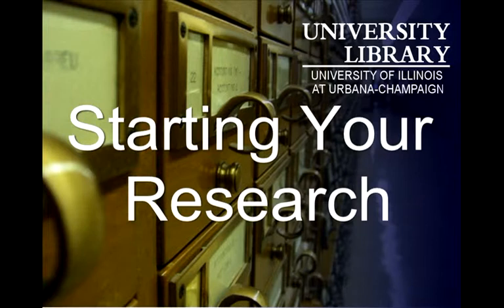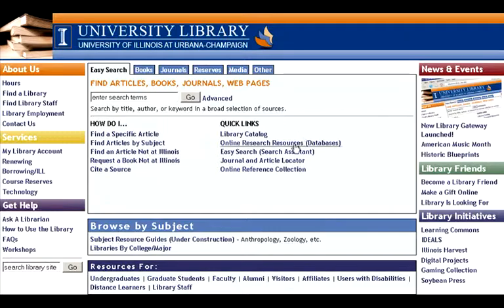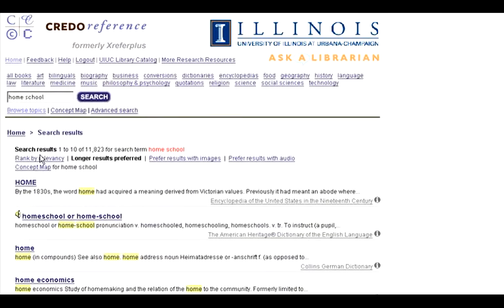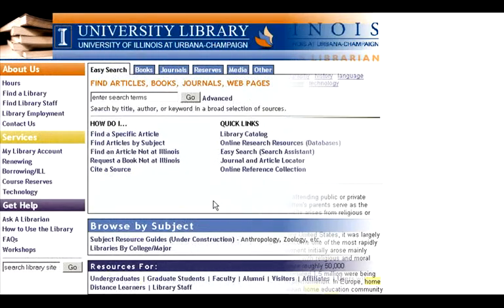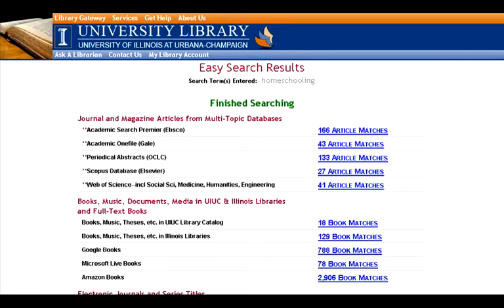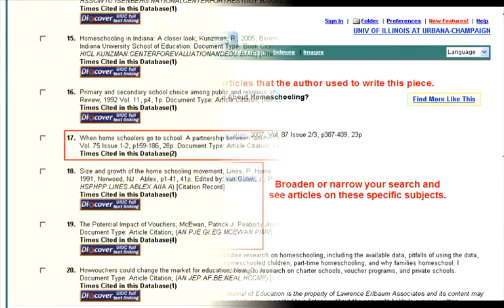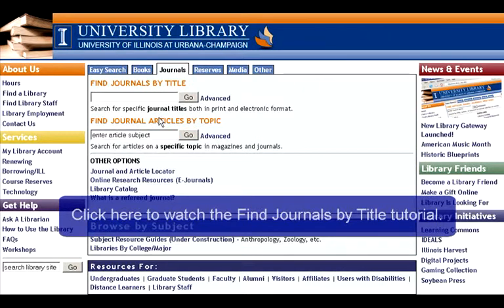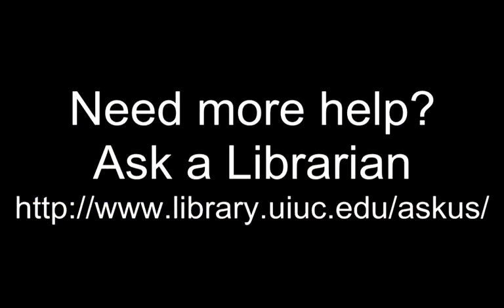Starting Your Research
How to get started with a research project at University of Illinois library.